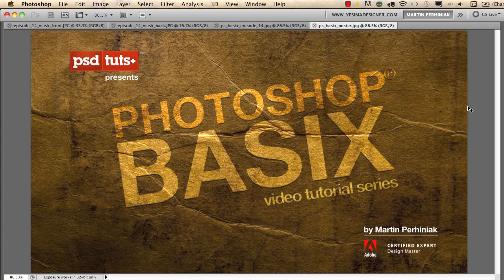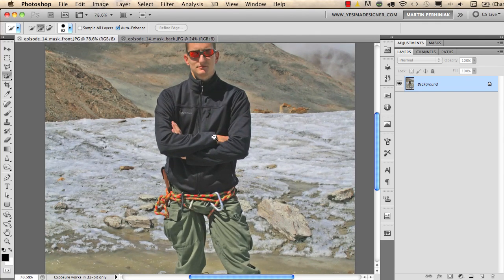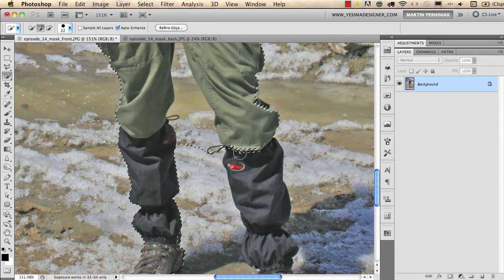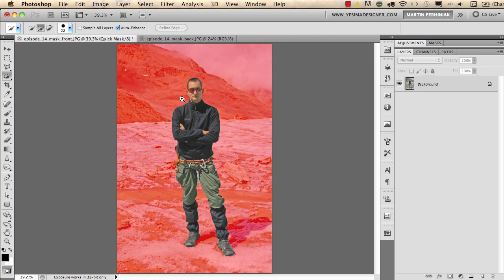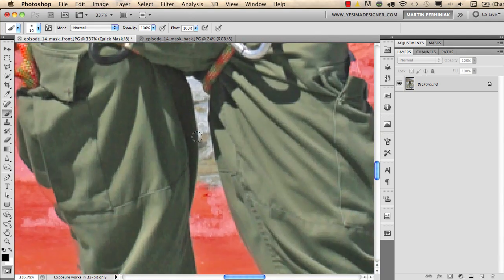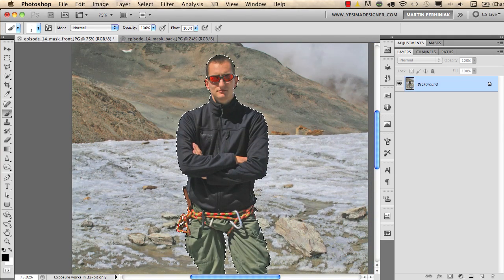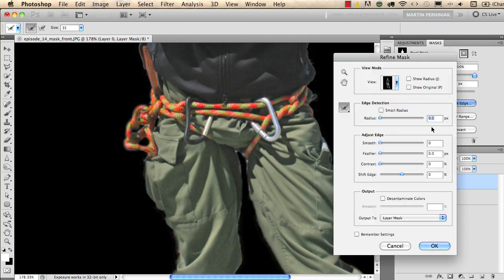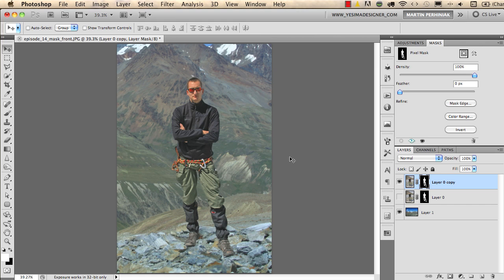How to Make Fast But Precise Selections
In this tutorial, we will explain the quick selection tool, the quick mask, and the pixel mask in Photoshop.